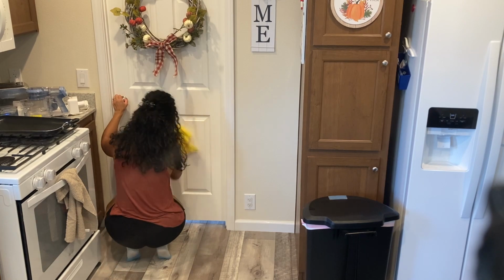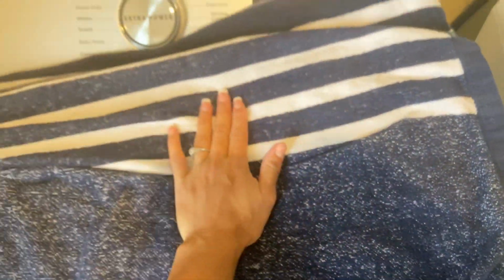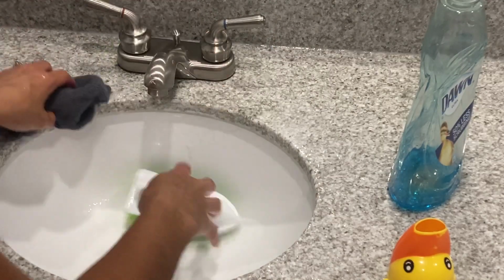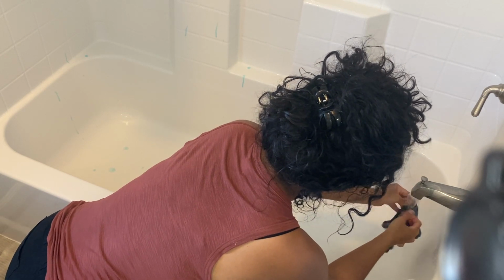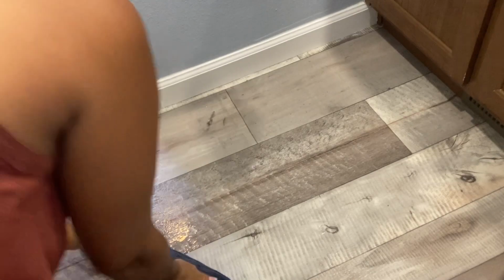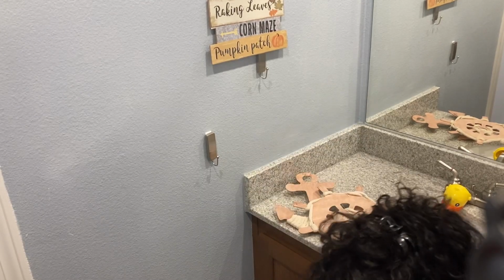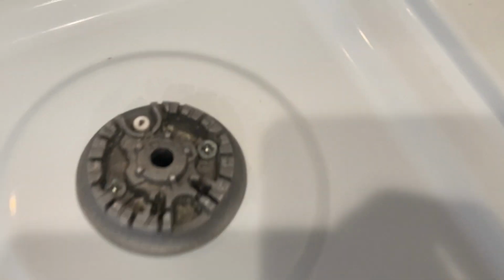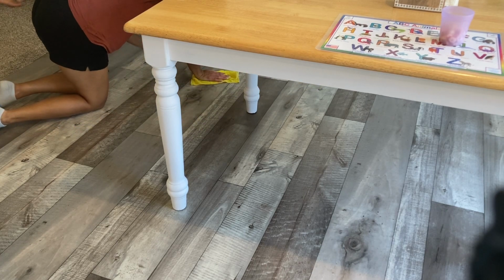NEW ✨🍁🍂 2023 FALL CLEAN WITH ME | CLEANING MOTIVATION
Welcome back friends I am so excited to start off the fall videos on my channel I hope you enjoy! 🍁🍂🏈 in todays video 2023 fall clean and decorate with me Cozy fall decorating ideas cozy fall kitchen bedroom bathroom decorating ideas cook with me cozy fall decorate with me cozy fall clean with me cleaning motivation fall decorating

Playlist link ⬇️⬇️✨

Hey there friend! Thank you for spending some time with me today, I hope you know you are valued and you are amazing. 💕

FILMING 🎥
🎥 iPhone 13

iMovie & CapCut

🔽✨My favorites ✨🔽

My crockpot

Vacuum
O Cedar Mop

Kitchen mats

Nail favorites

Sunday reset
Get it all done
Pantry organization